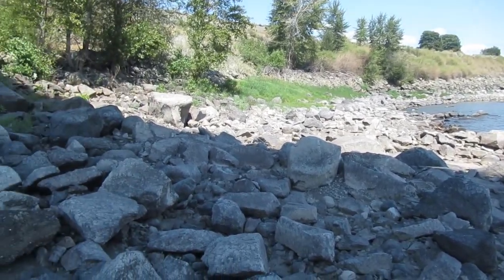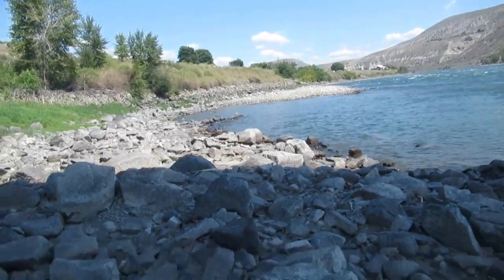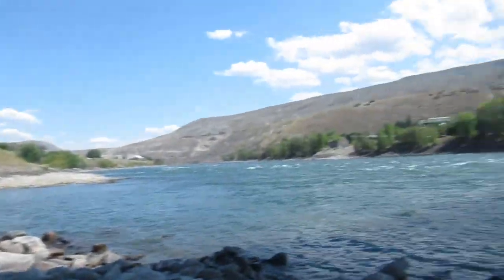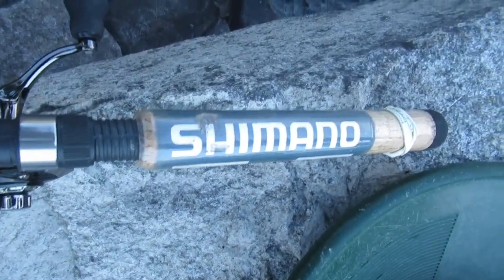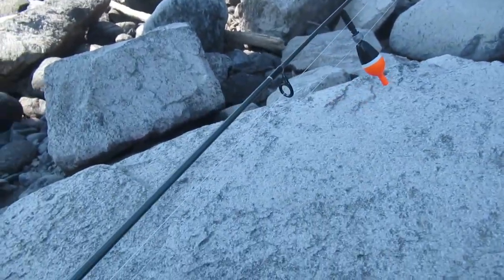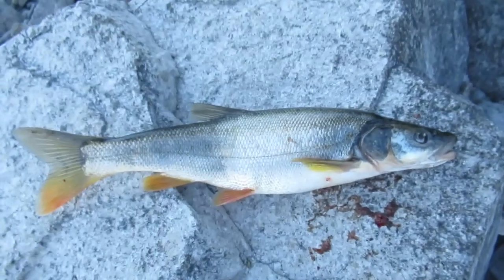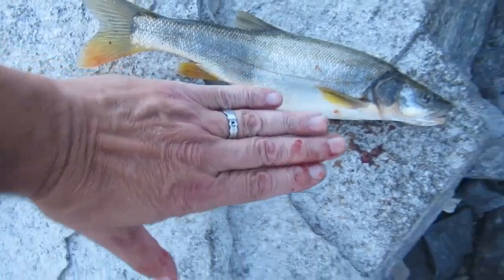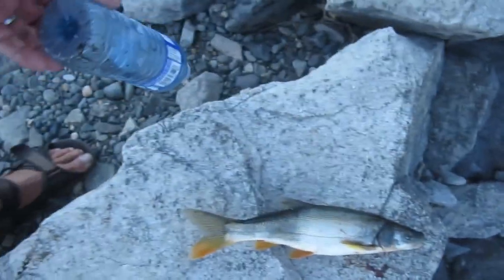GOLD PANNING AND TROUT FISHING